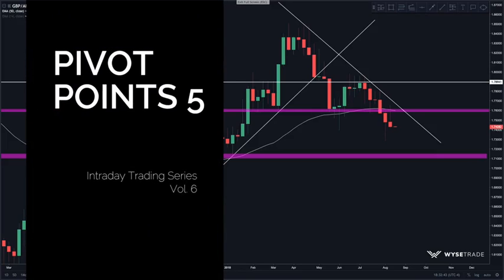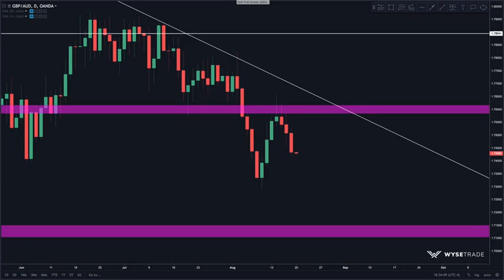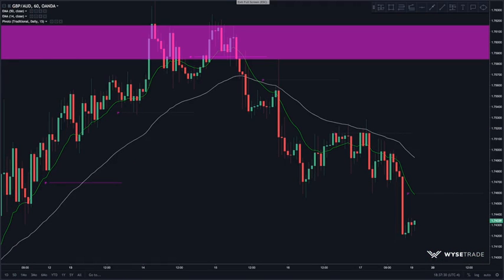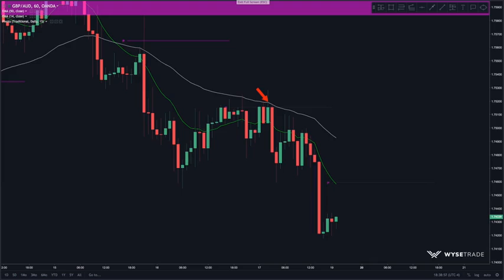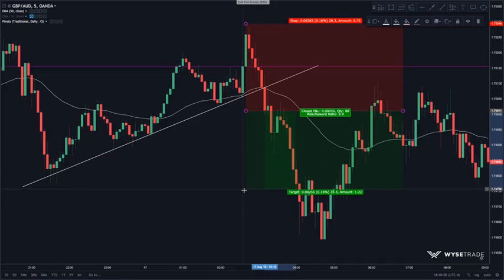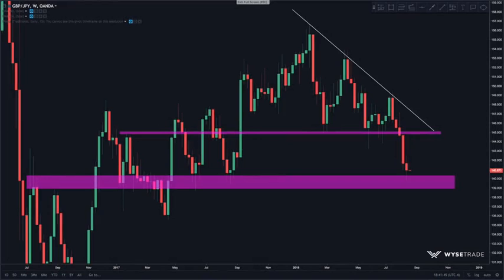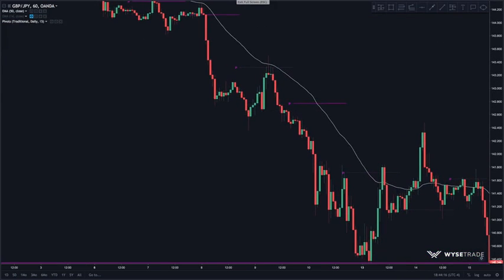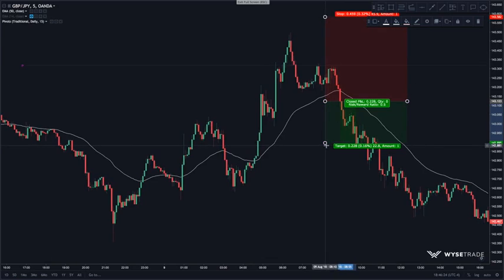Intraday Trading Vol 6 Pivot Points 6